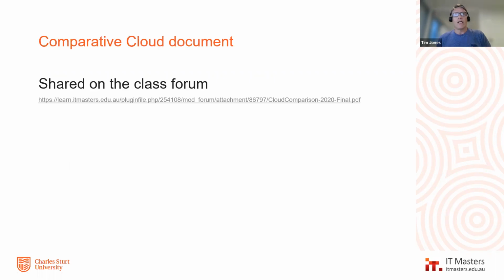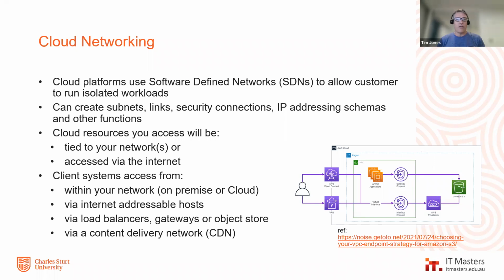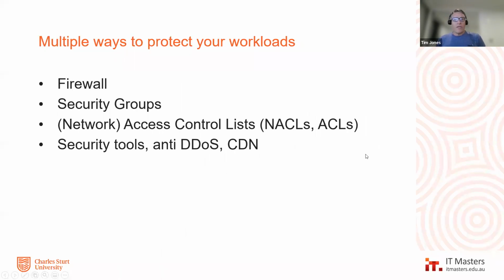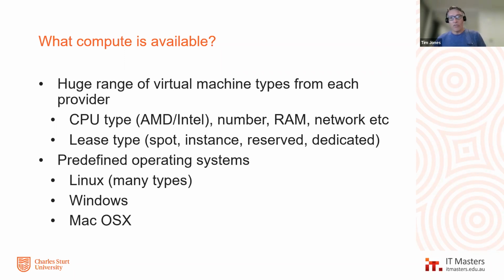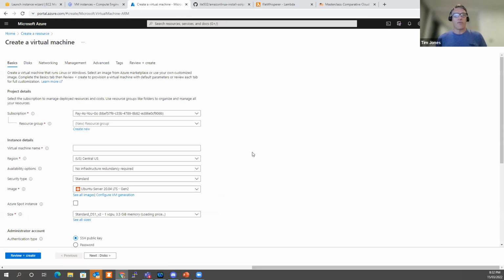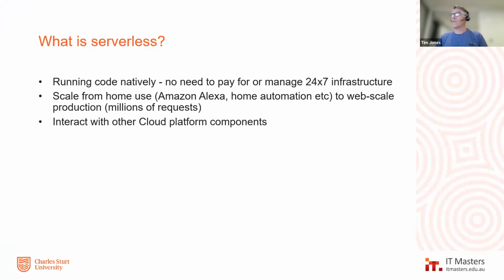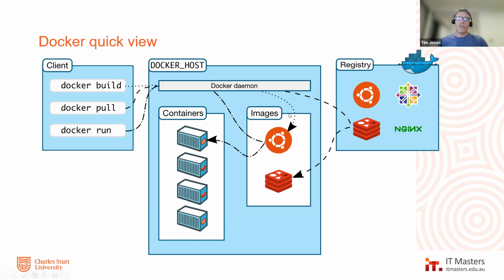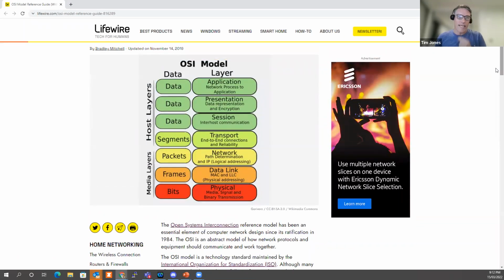Free Short Course: Masterclass: Comparative Cloud Technologies - Module 2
Join us to discover why companies are interested in moving to the cloud and common technologies of the cloud environment. Learn how to build a cloud application and explore major cloud providers including AWS, Azure and Google.